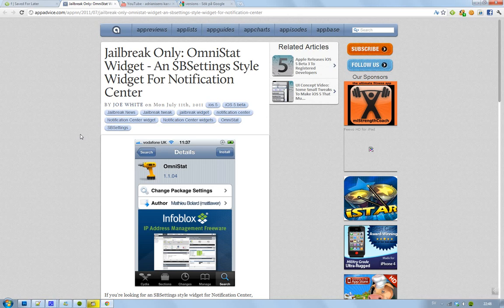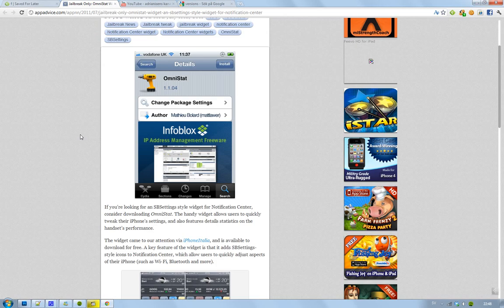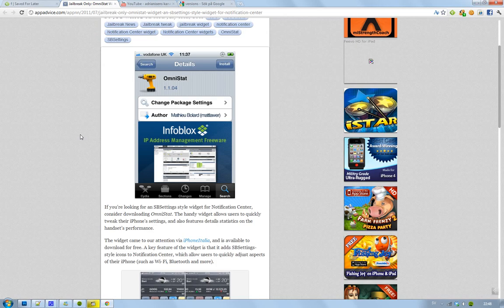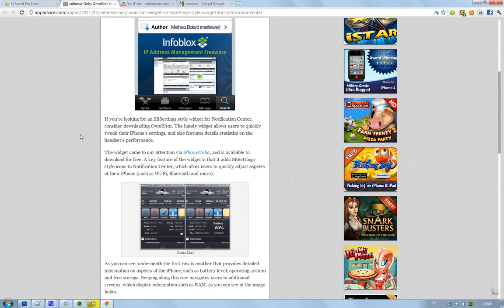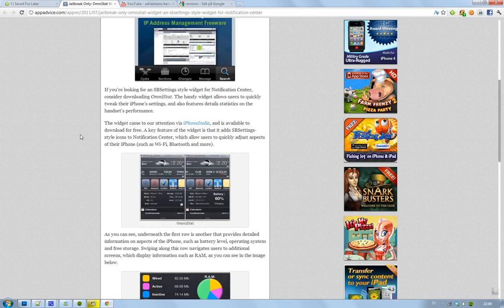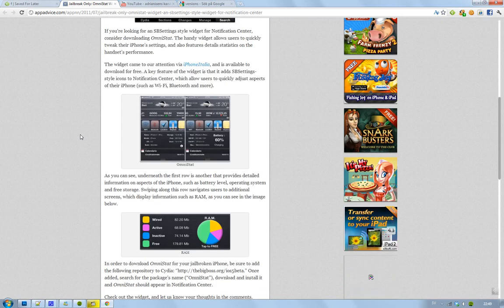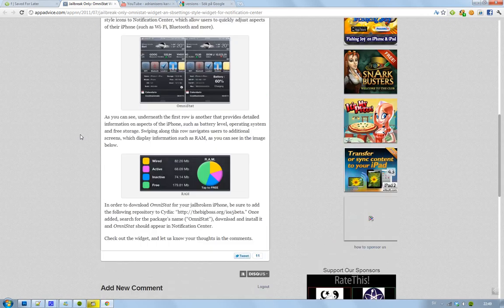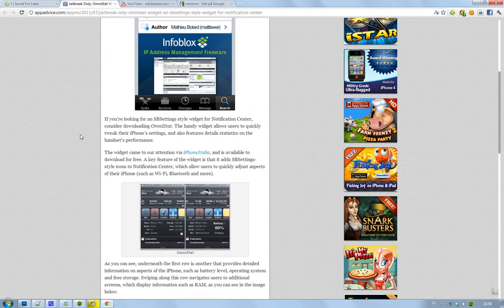SBSettings For Notification Center iOS 5 Beta 3? Try OmniStat For iPhone 4, iPod Touch 4G & iPad 2!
Then search for 'OmniStat' in cydia!